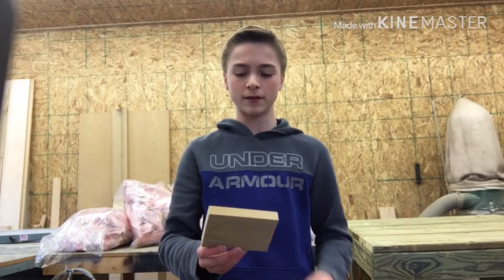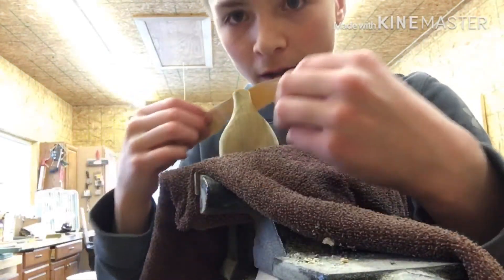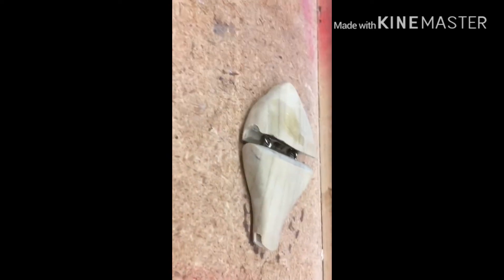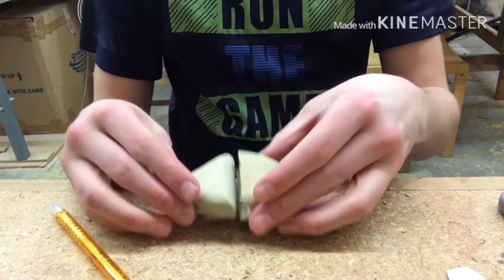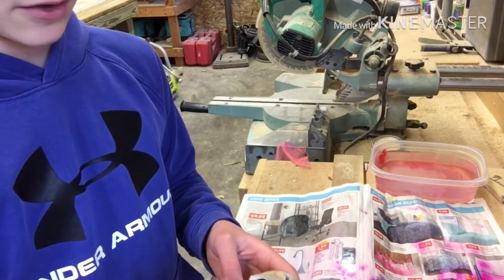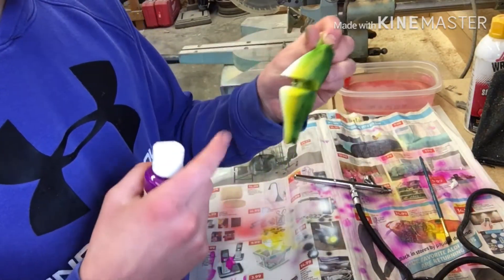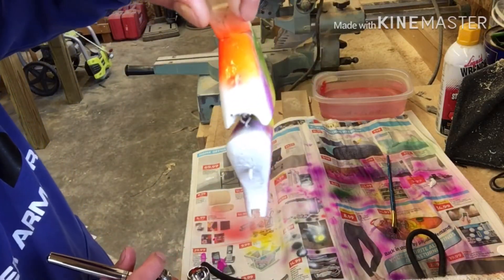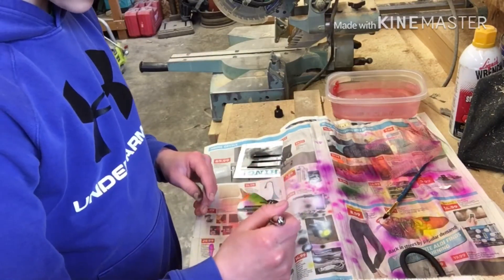Attempting to Make My First Swimbait!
Today I attempt to make my first ever swimbait and it turns out surprisingly good for me. More lure painting and lure making coming up as well, Enjoy!